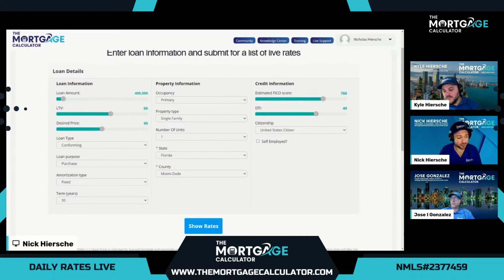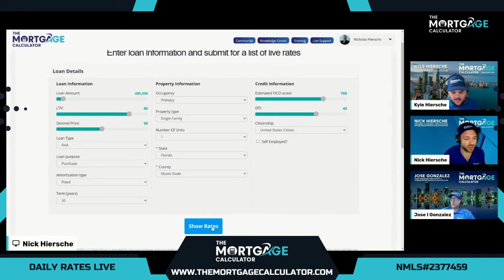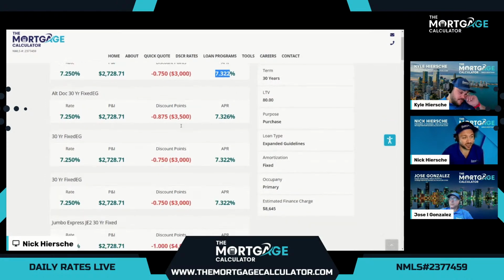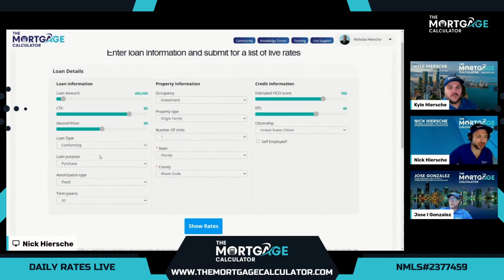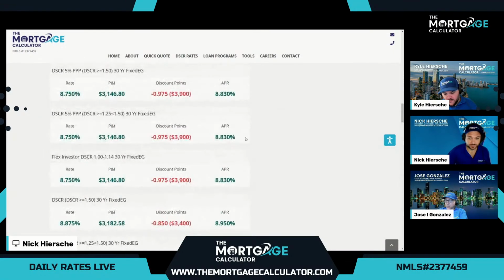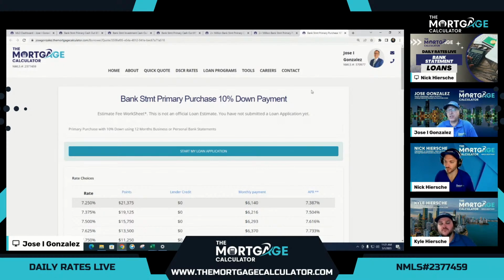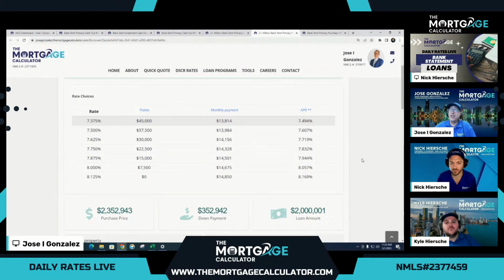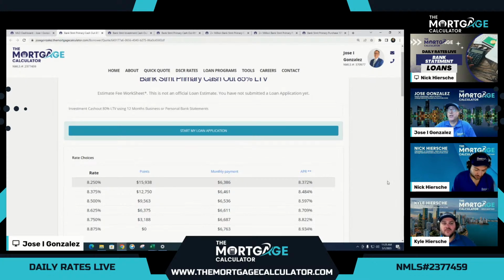Daily Mortgage Rates LIVE 5/1/23 - Bank Statement Loans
BANK STATEMENT LOANS:
A bank statement mortgage loan is a type of loan that is becoming increasingly popular among home buyers and investors. With this type of loan, borrowers can use their bank statements to demonstrate their income instead of traditional income verification methods such as tax returns or W-2 forms. This can be beneficial for those who are self-employed or have irregular income streams. The loan amount and interest rate will depend on factors such as credit score, down payment, and debt-to-income ratio. Overall, a bank statement mortgage loan can be a useful option for those who don't meet the requirements of traditional mortgages.